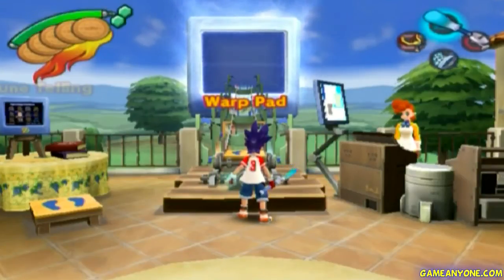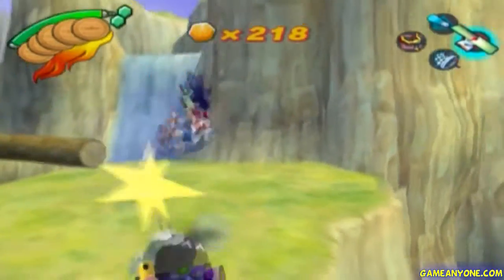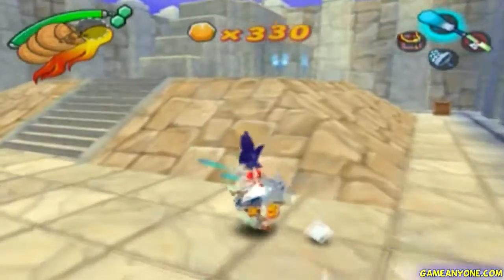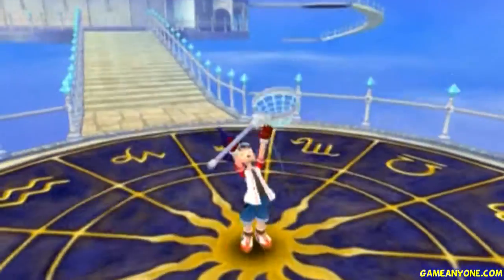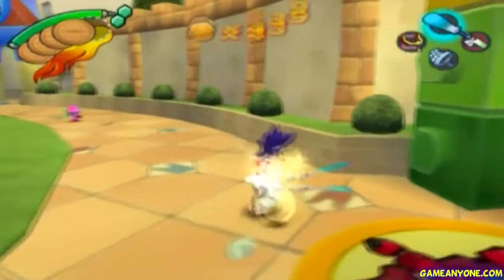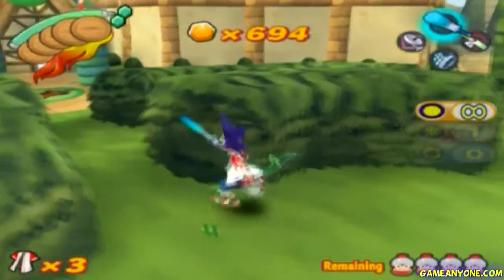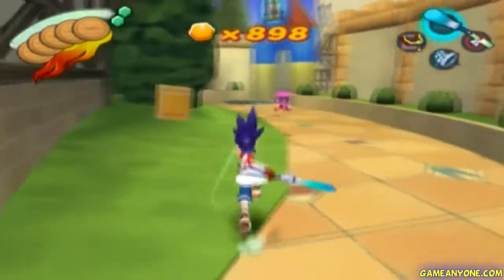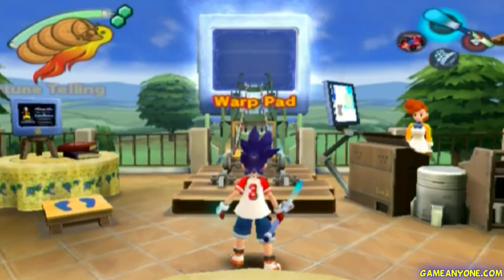Ape Escape 3 Episode 10: Specterland 2.0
Looks like Specterland is back...and it looks like Disney got a hold of it...